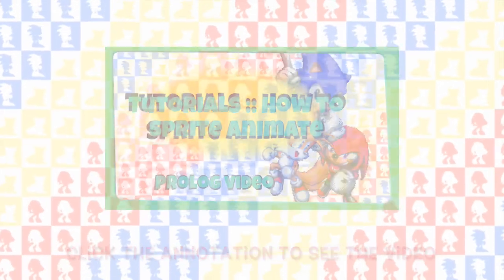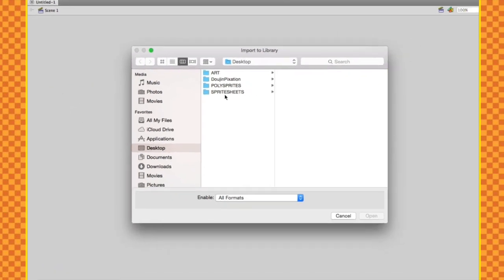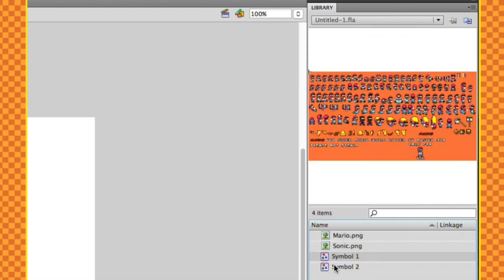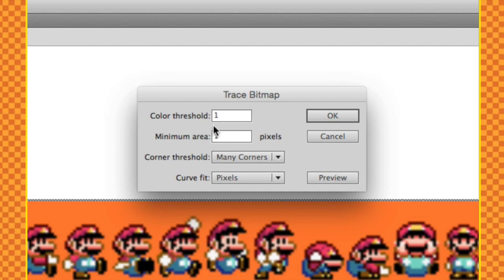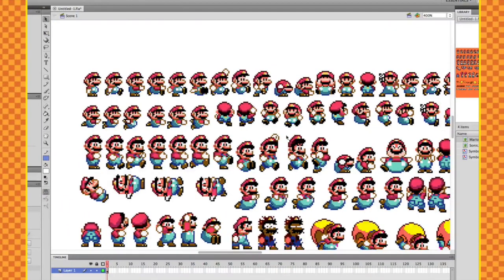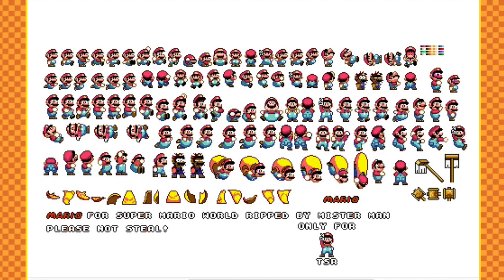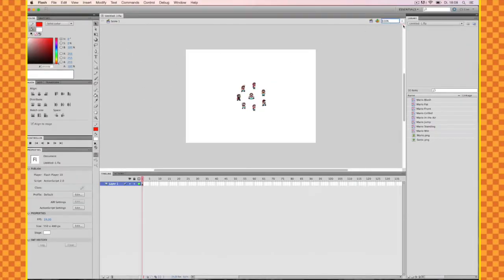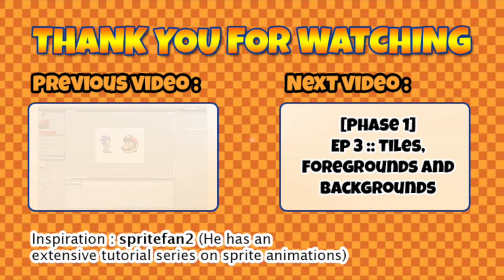[Ep 2] Importing Sprites :: Tutorial [How to animate with sprites]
Hello, Shadic15 here.